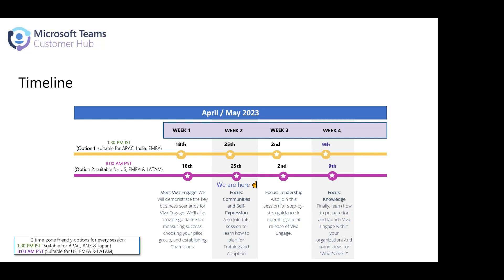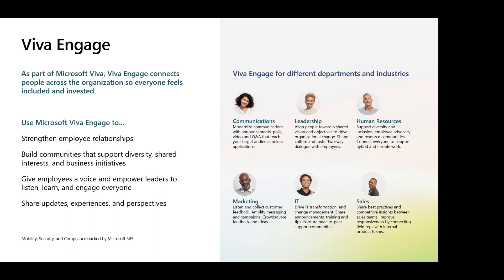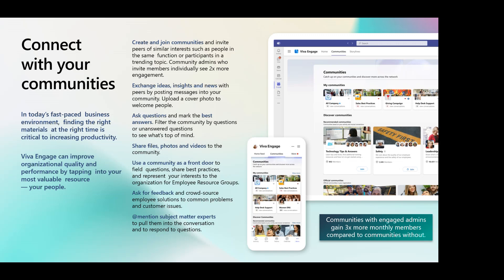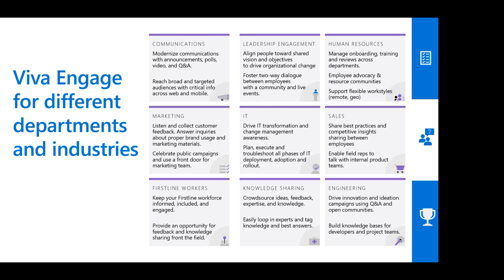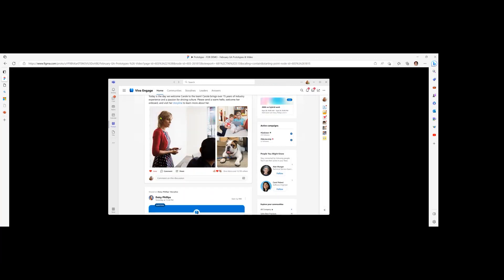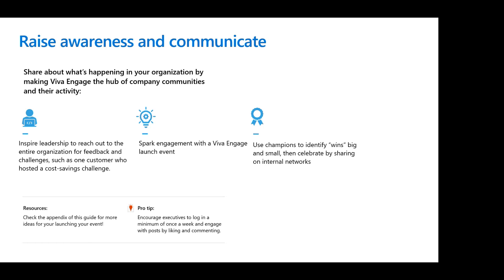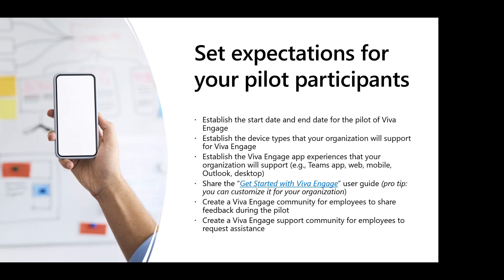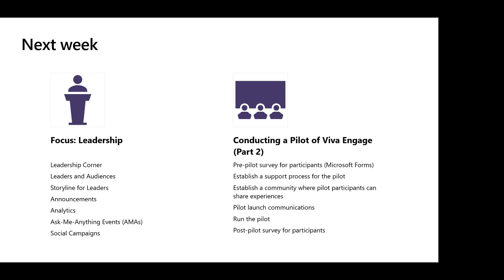Customer Hub Series | Viva Engage | Session 2